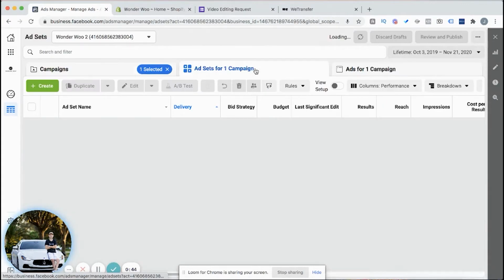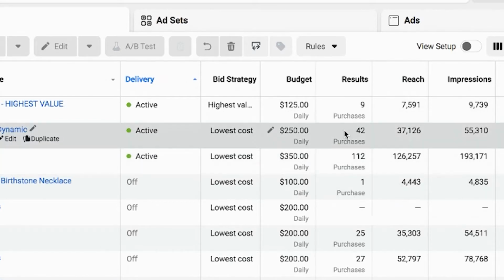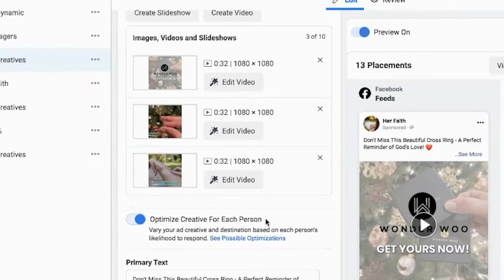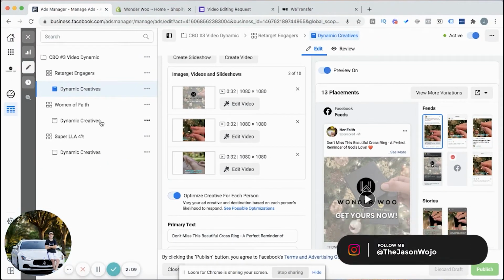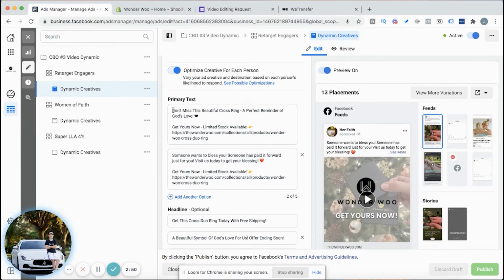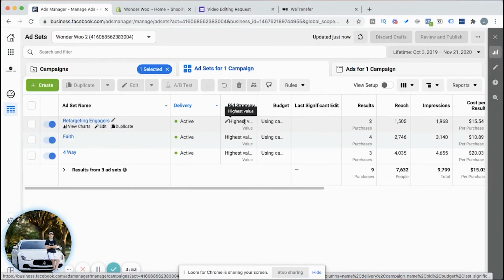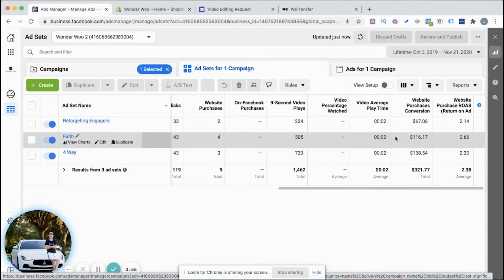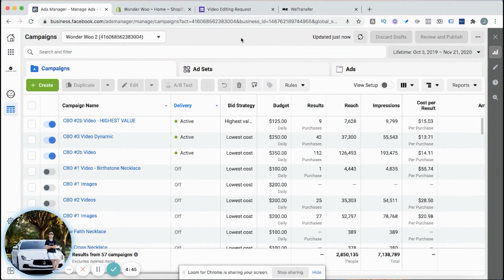How To Drop Your Facebook Ad Costs By Up To 42% and Make More Money Online - Facebook Ads 2020 💰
Thanks for checking out today's video! If you are just starting out running Facebook Ads for your business, please comment on any questions you have so I can guide you in the right direction moving forward in your Facebook advertising journey!